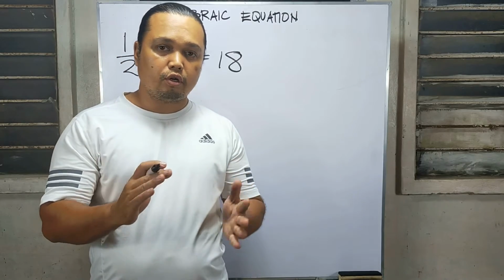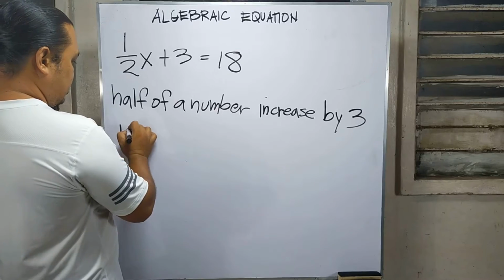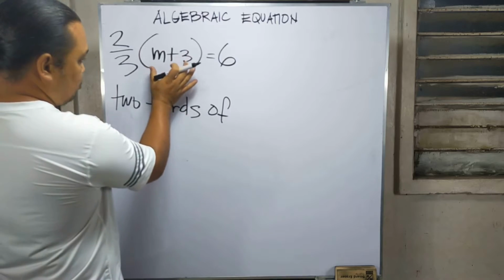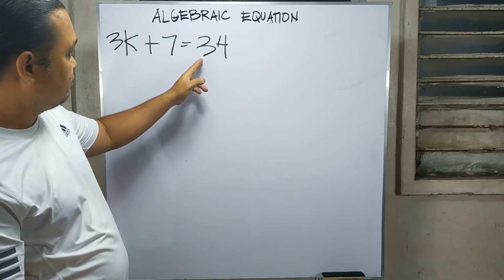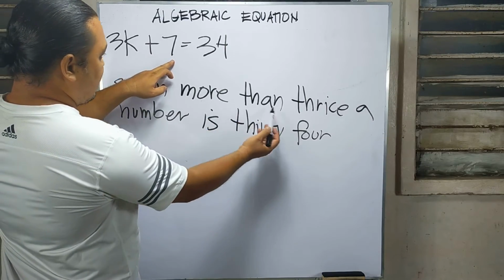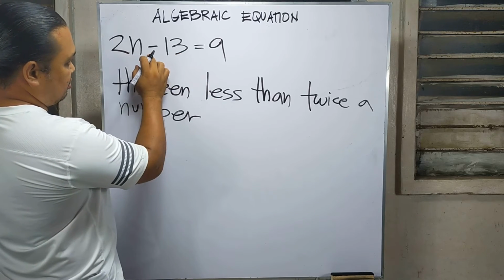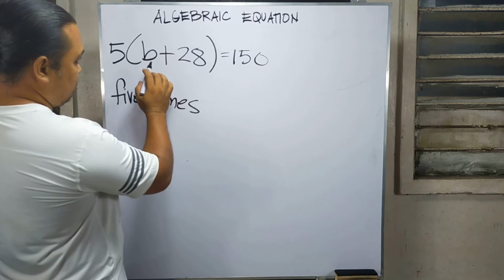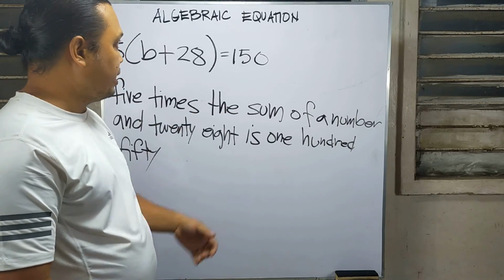ALGEBRAIC EQUATION PART II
How to change algebraic equation into a word phrase.